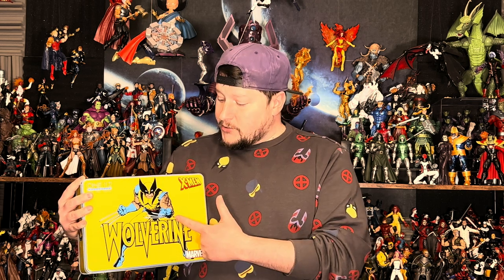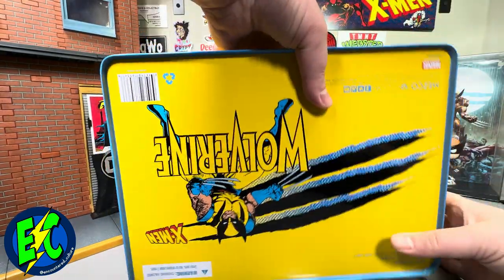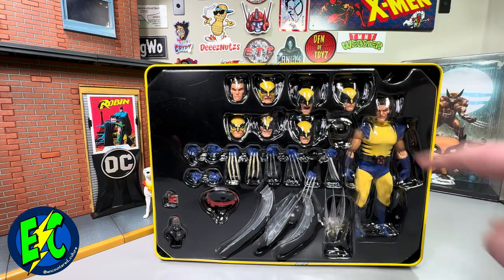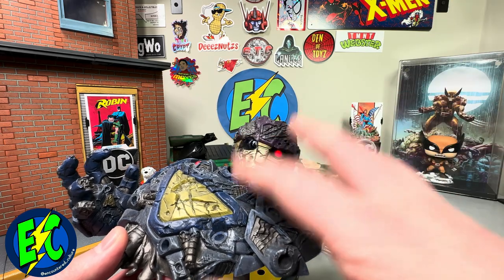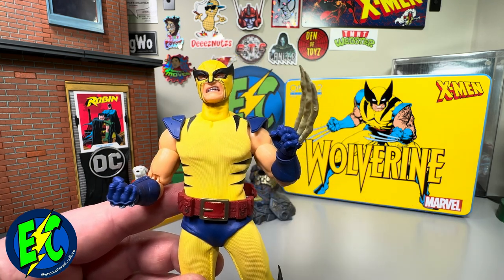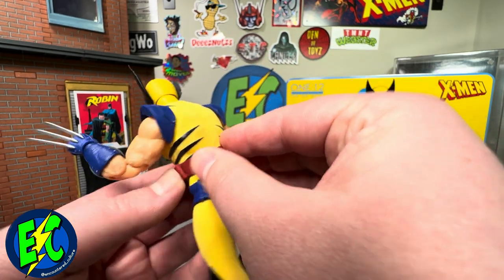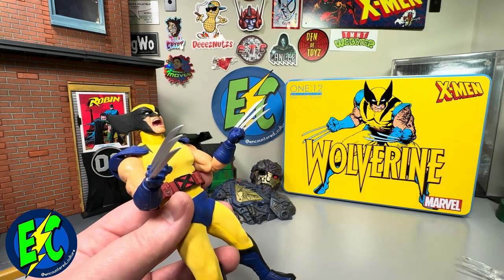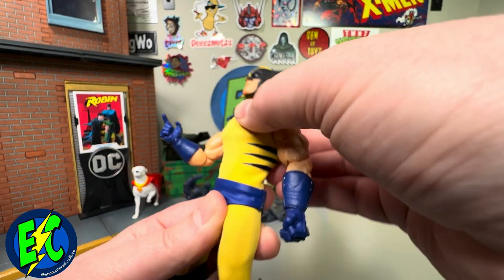Mezco One:12 Wolverine - FRIDAY FLASHBACK!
Mezco One:12 Collective Wolverine in hand overview.

Newington, VA 22122

Theme Song:
Encountered Culture - Jack and the Skeletons

Thanks for checking out the video and welcome to the encountered culture!